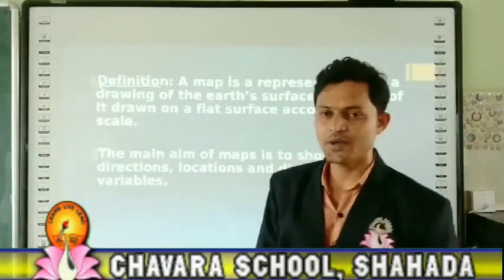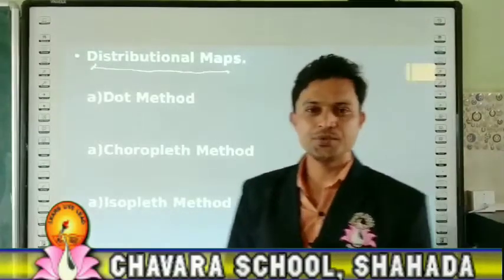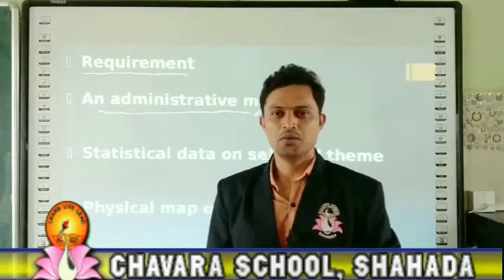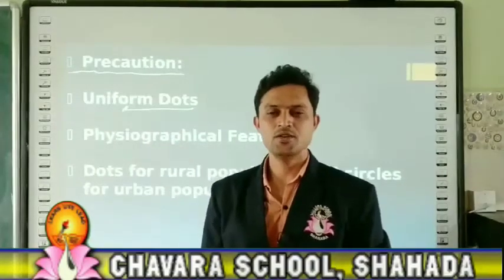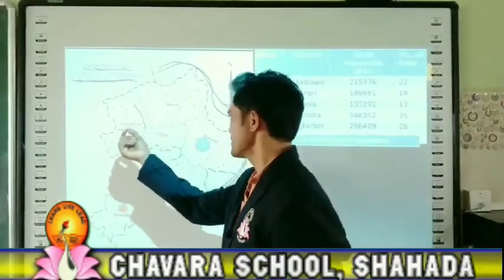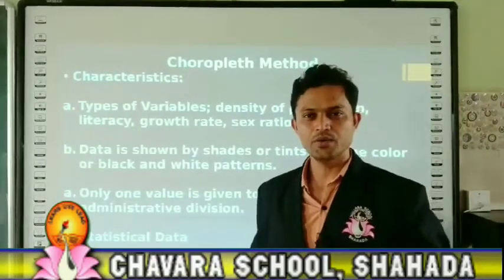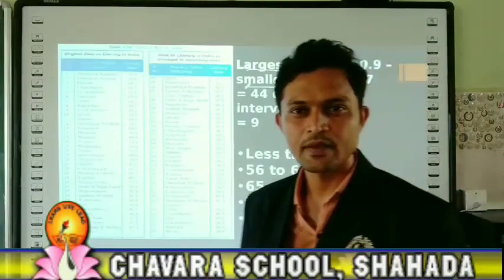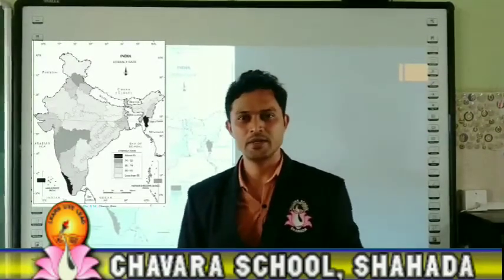9th - Geography - L. No. 1 Distributional Maps (Part 1)